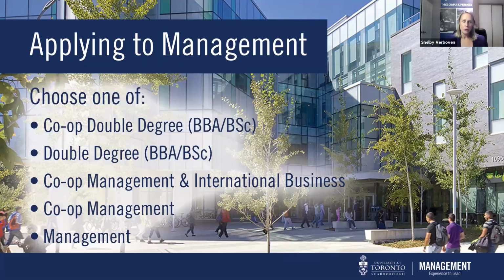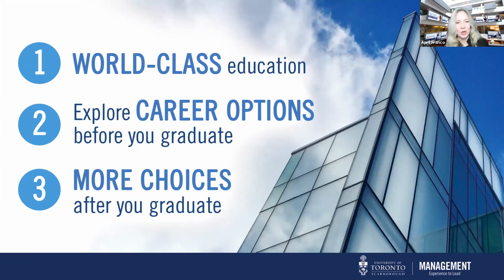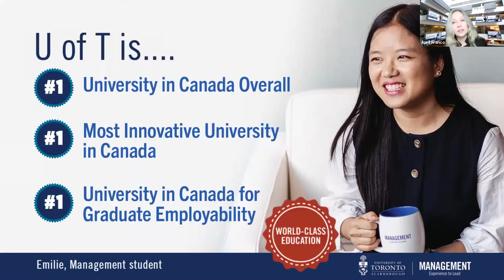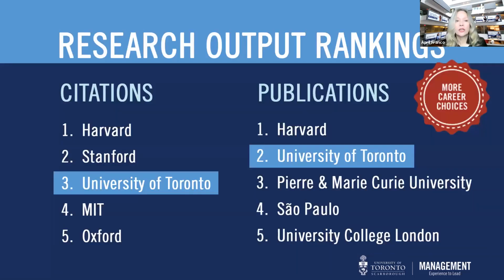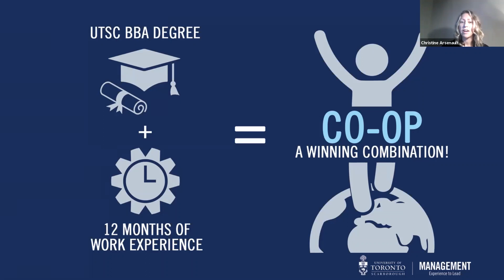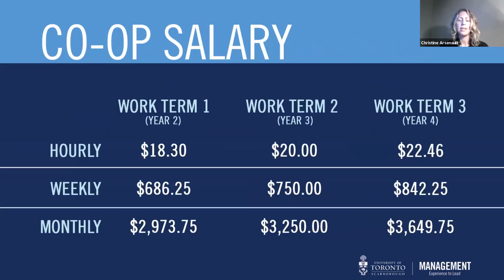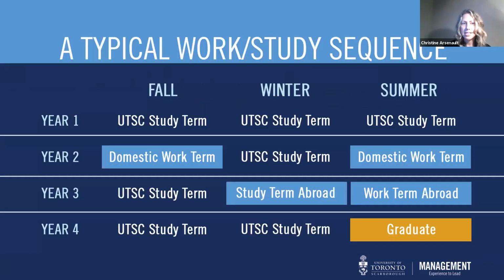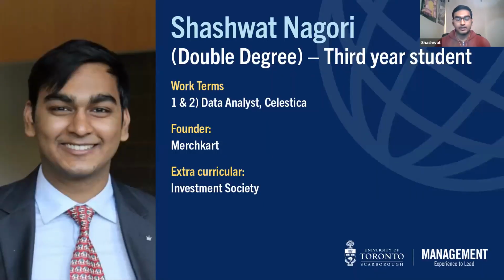Fall Campus Week: UTSC Management